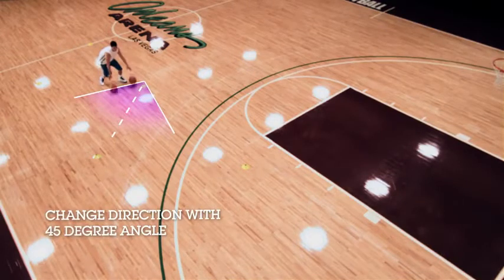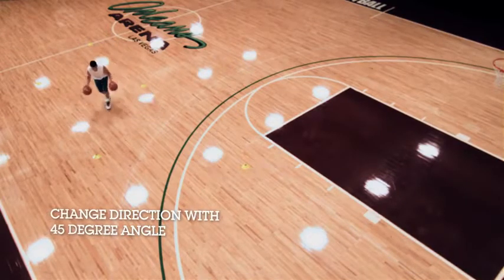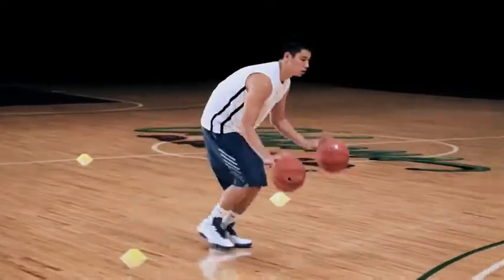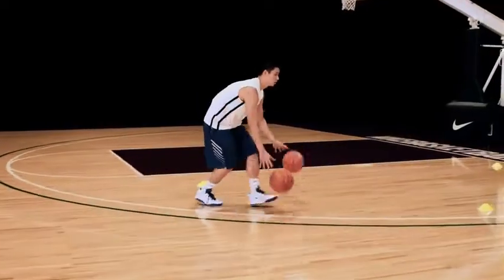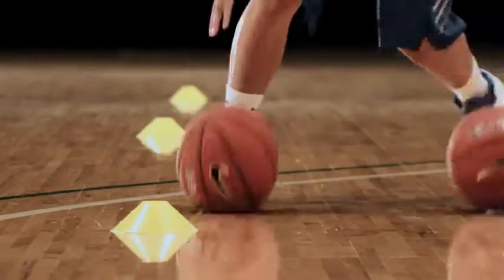Nike Pro Training Drills, Jeremy Lin, Two Ball Zig Zags